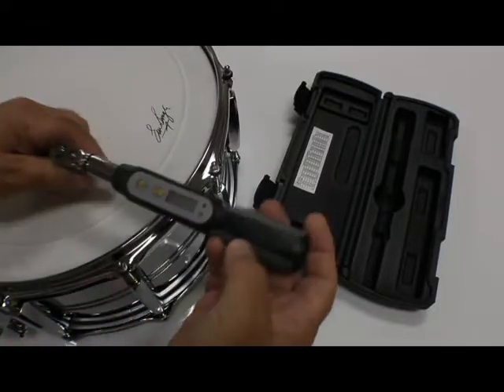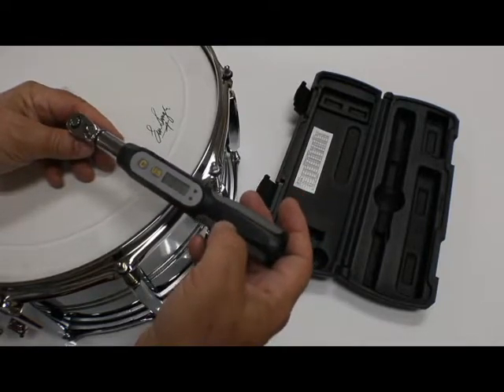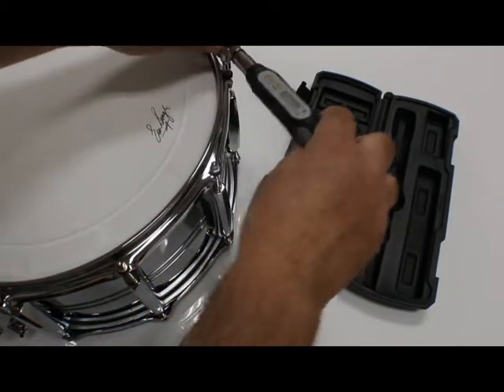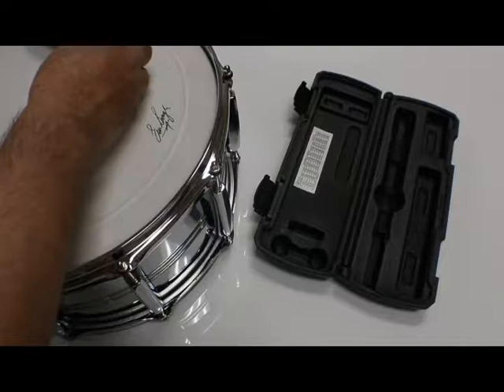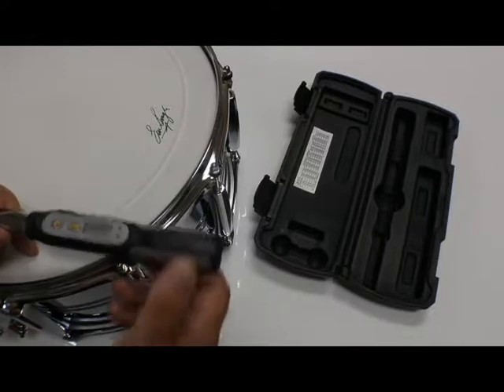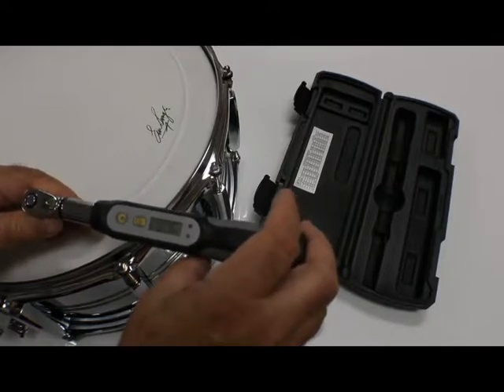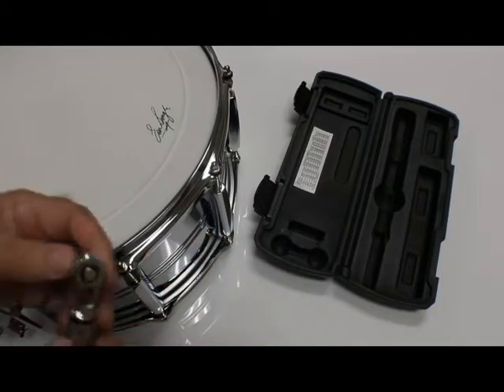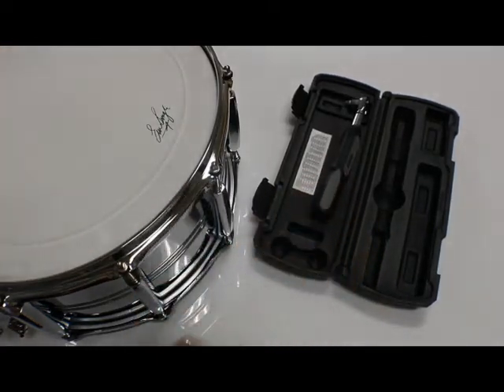TORQUE WRENCH By Cannon Percussion